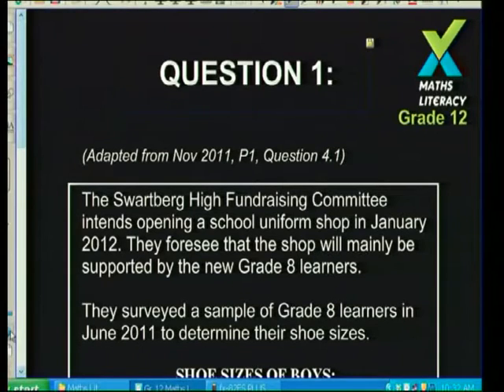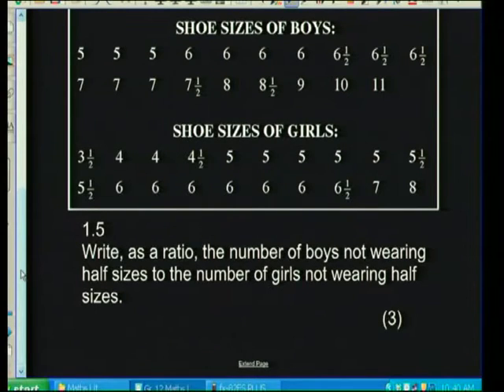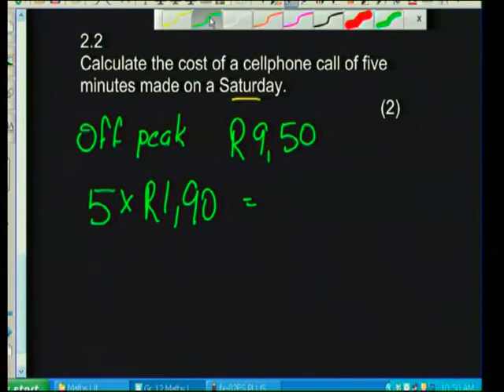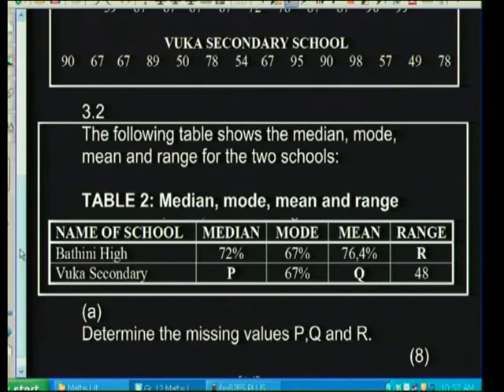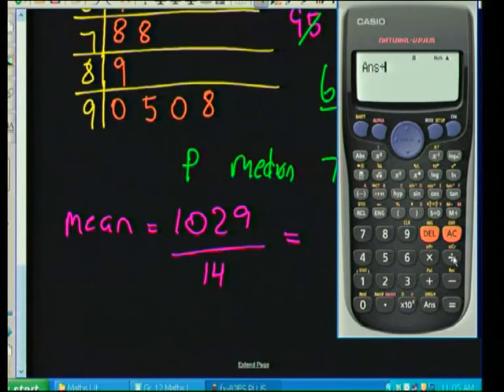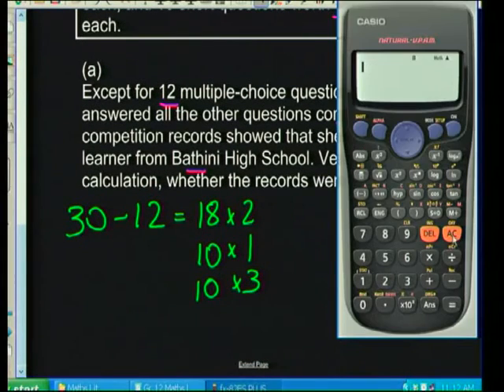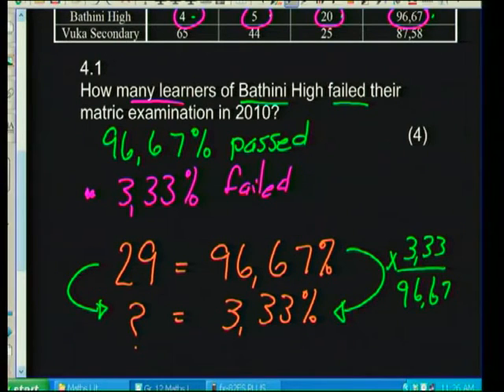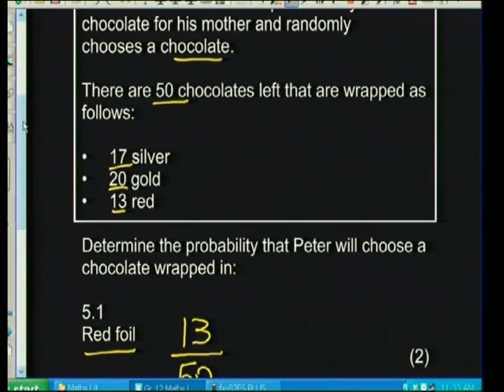Data Handling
Natural Sciences.